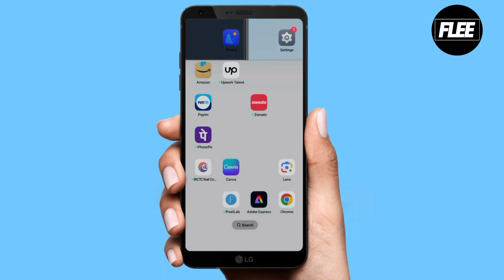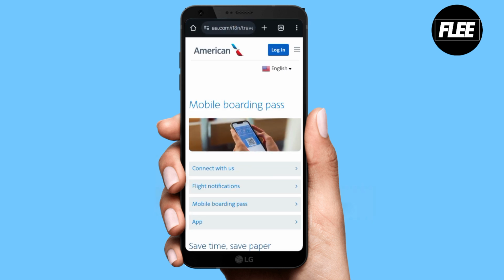NEW! How to Use the American Airlines App for Boarding | Mobile Boarding Pass & Airport Tips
Flying soon with American Airlines? In this 2025 travel tech tutorial, I’ll show you how to use the American Airlines app for boarding, including how to check in, access your mobile boarding pass, and use your phone to breeze through TSA and gate entry. Whether you’re a frequent flyer or flying for the first time, this guide makes mobile boarding simple and stress-free.

✅ What You’ll Learn in This American Airlines App Tutorial:
📲 How to check in for your flight using the AA mobile app
🎟️ How to access, save, and use your mobile boarding pass
🚪 How to board your flight using only your phone
🔔 Enabling flight status alerts and gate change notifications
🛄 Adding checked bags during mobile check-in
📍 Navigating the airport with built-in terminal info
🧳 Tips for using the app for connecting flights

⏳ Timestamps & Video Chapters:
0:00 Intro – Why Use the American Airlines App in 2025
0:25 Signing In and Accessing Upcoming Flights
0:50 Mobile Check-In Process
1:15 Saving & Using Your Mobile Boarding Pass
1:40 How to Use Your Phone at TSA & the Gate
2:05 What to Do for Connecting Flights
2:30 Managing Baggage & Notifications

🔥 Why Watch This AA Boarding Pass Tutorial?
✅ Skip printing and save time at the airport
✅ Keep your boarding pass & flight updates in one place
✅ Learn about the newest app features for 2025
✅ Ideal for both domestic and international travel

✅ First-time travelers using mobile check-in
✅ Frequent flyers who want to streamline boarding
✅ Parents traveling with kids needing app-based access
✅ Business travelers on tight schedules

📢 Follow me for more airline app walkthroughs, airport hacks, and digital travel guides!